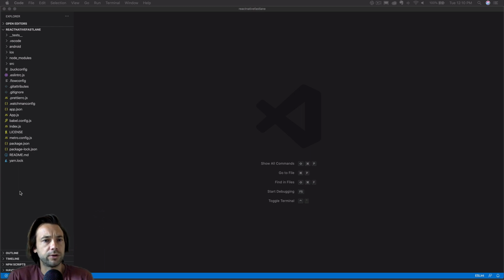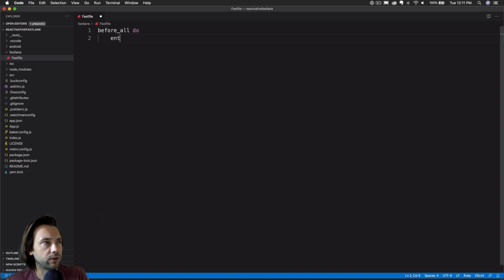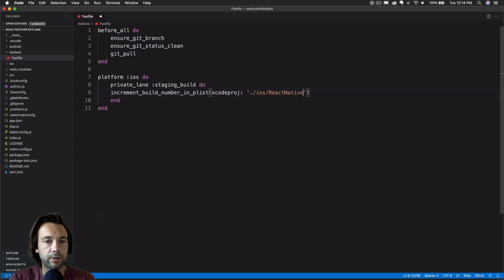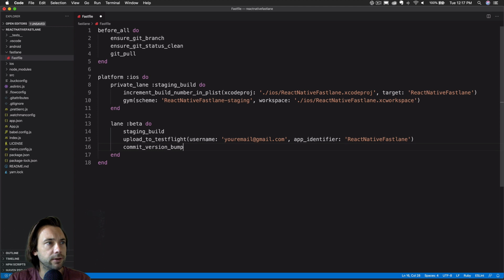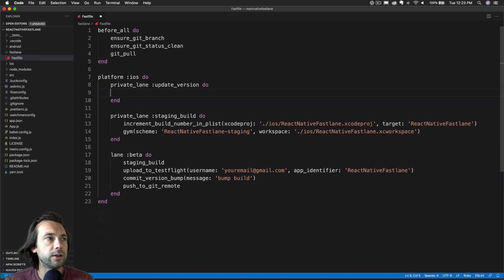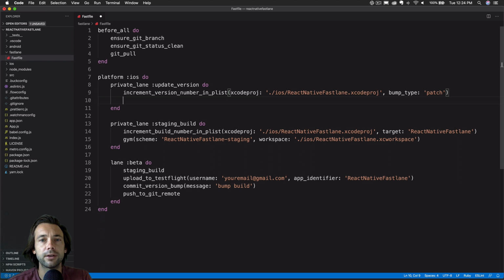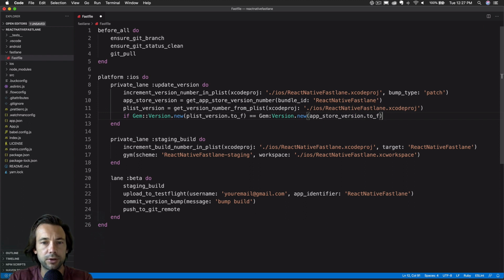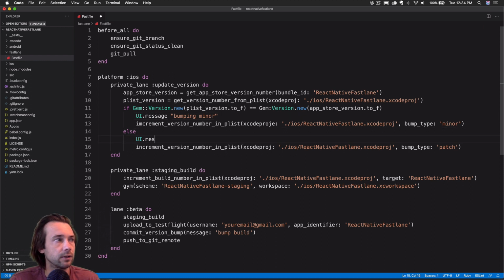Automate React Native Releases With Fastlane - iOS TestFlight - Part 1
if you are looking for a React Native job or looking to hire React Native developers.

In this video, I will show you how to use Fastlane to automate your iOS build, increment the version number, and push to Testflight.

This is part 1 in a tutorial series on how to automate React Native Release with Fastlane.